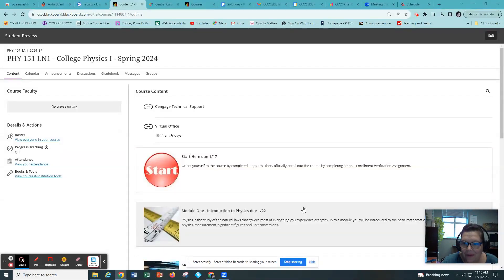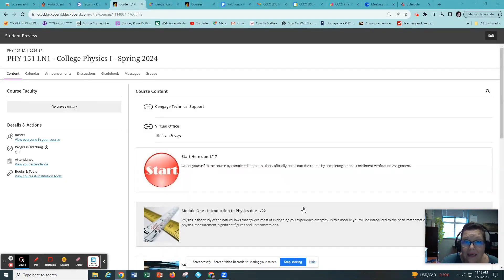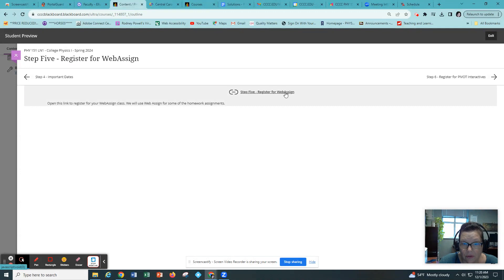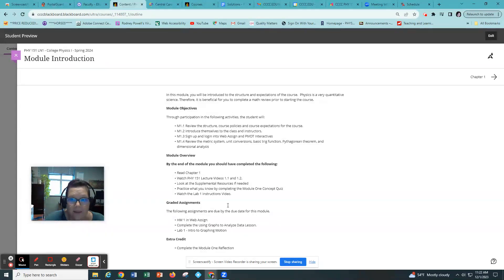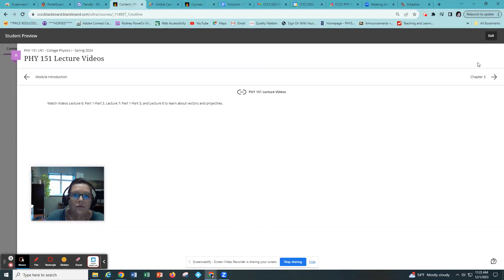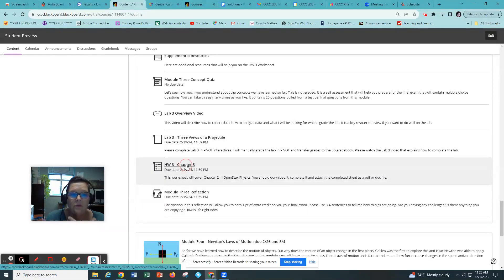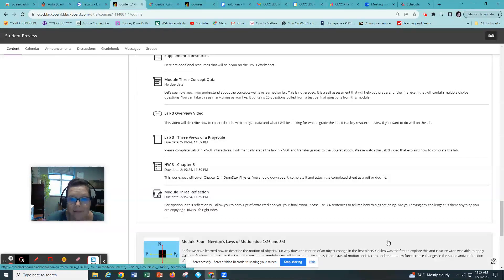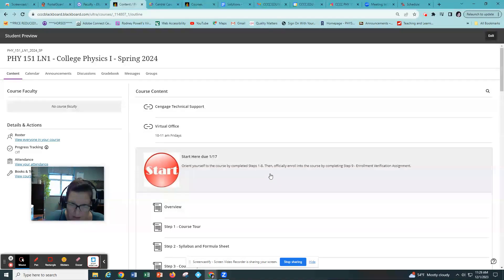Welcome to PHY 151 LN1 SP24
Welcome to PHY 151 LN1 SP24, Central Carolina Community College.